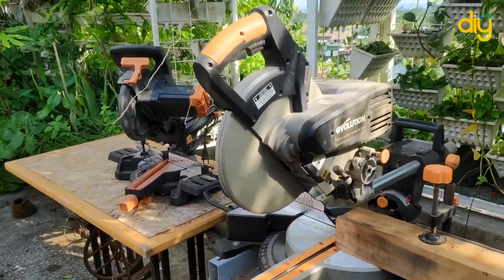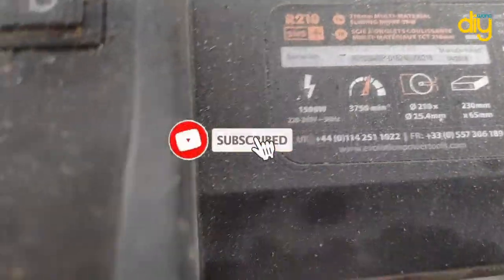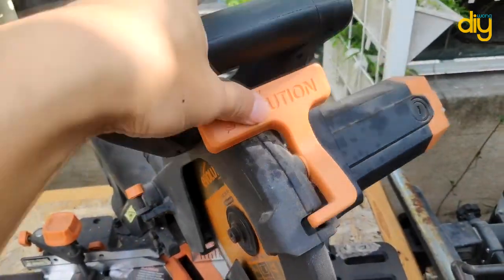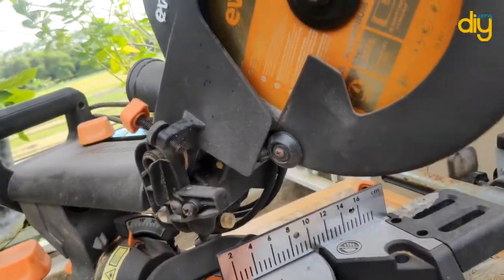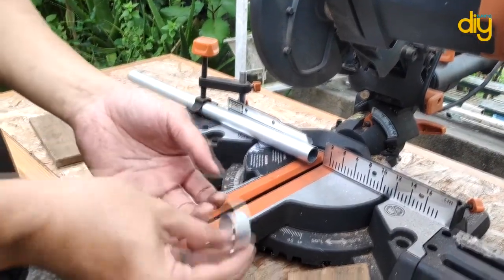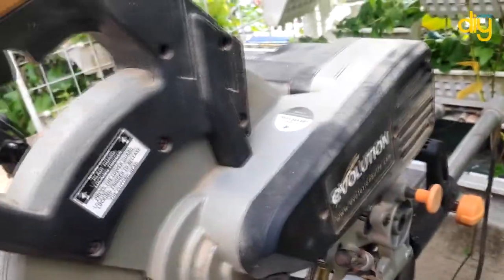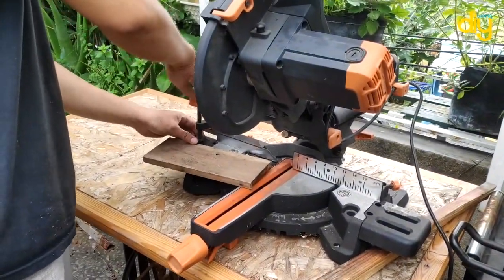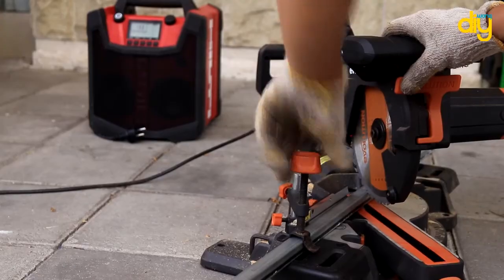Comparison between evolution sliding compund miter saw R210 sms+ vs Rage 3db Multi Material Blade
never afraid to try, try it until you make it.